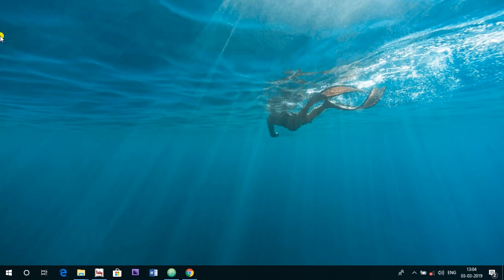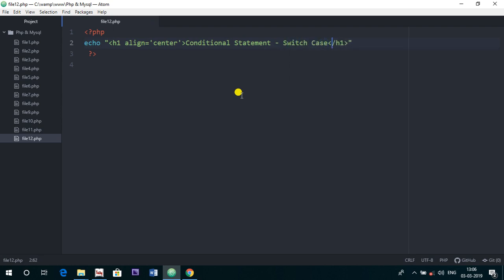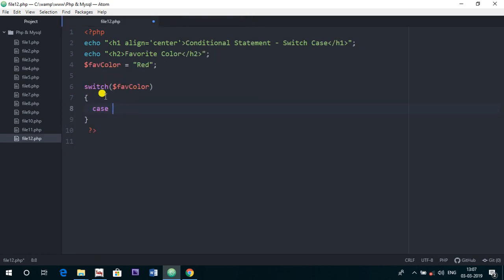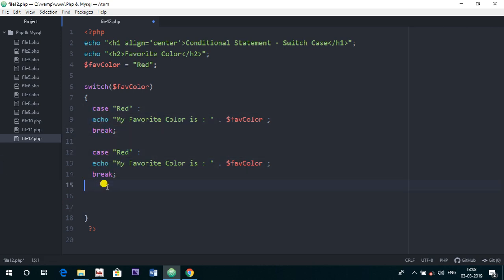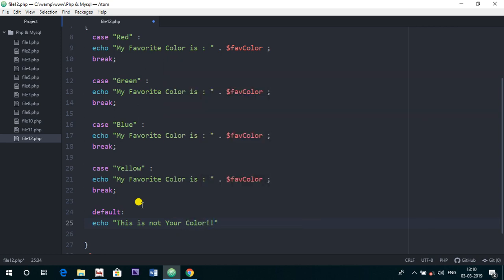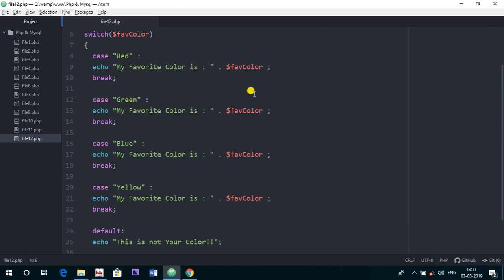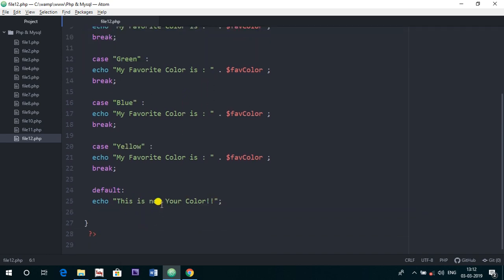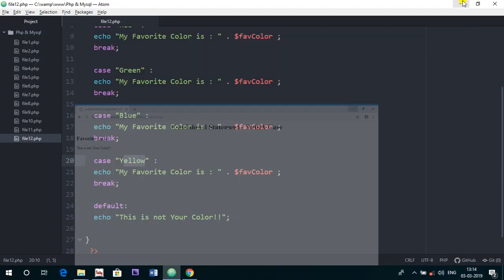Lecture - 17 - Conditional Statements - Switch Case - PHP & MySql Series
This Video Lecture Contains a program Illustrating how to use conditional Statement - Swich Case in PHP.